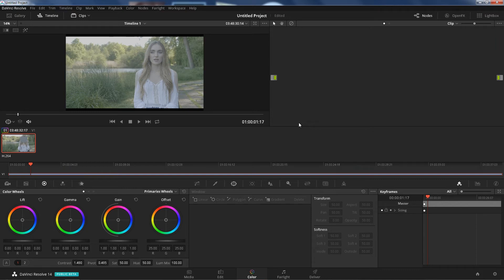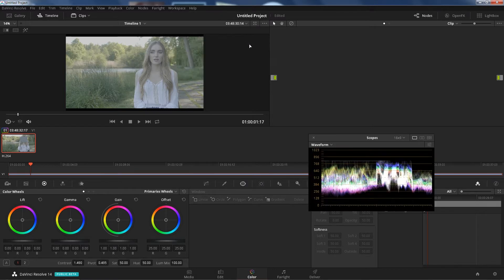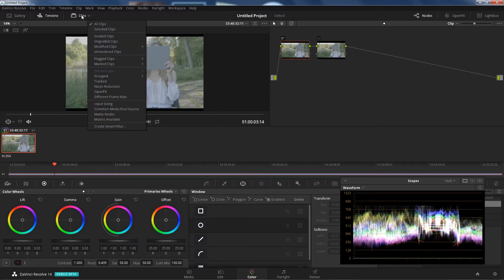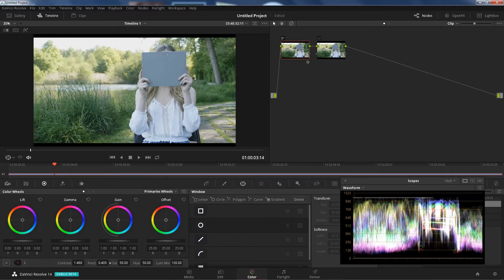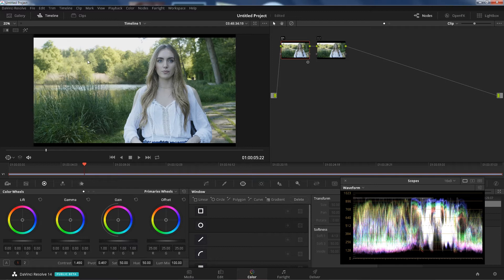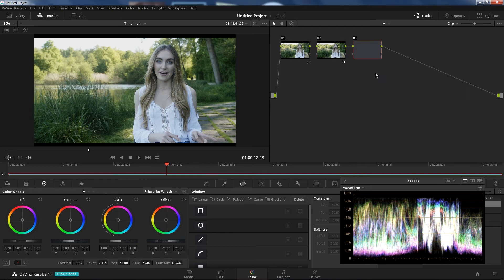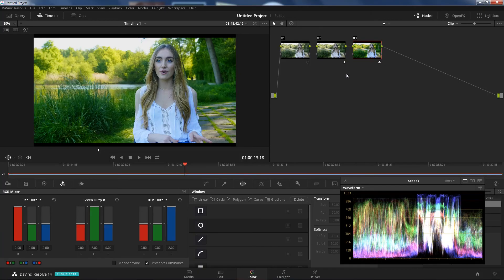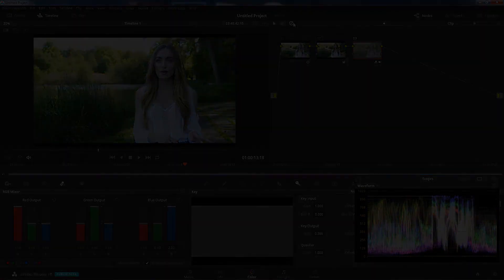GH5 Grading Vlog